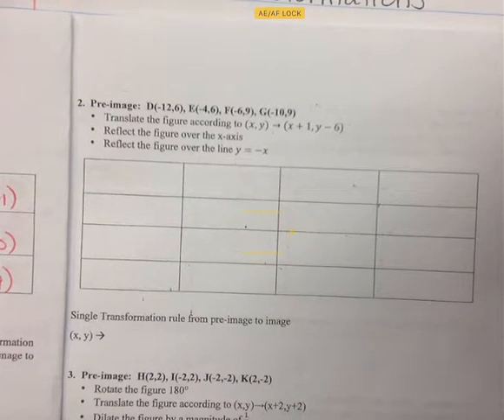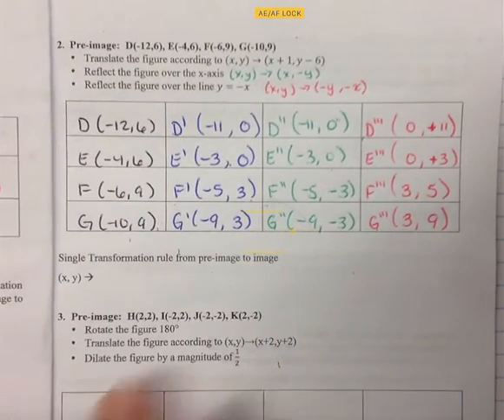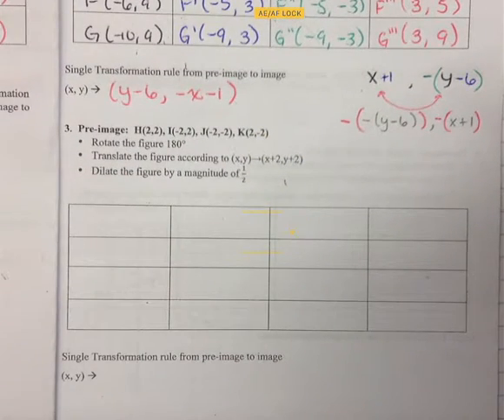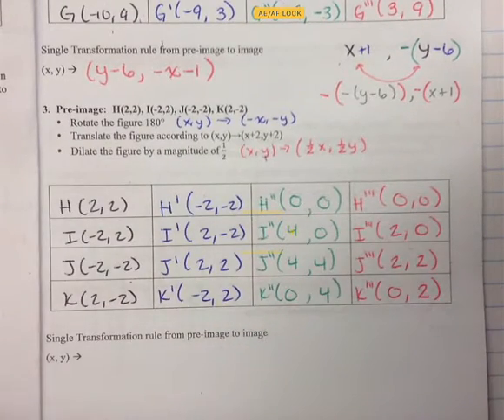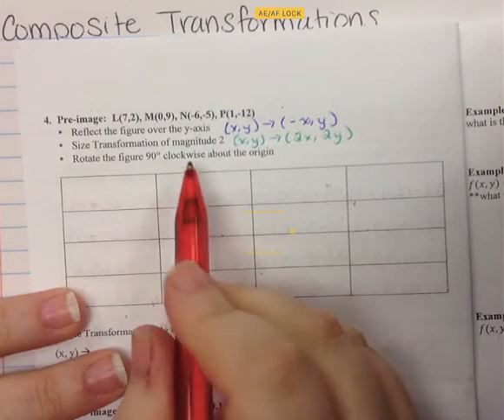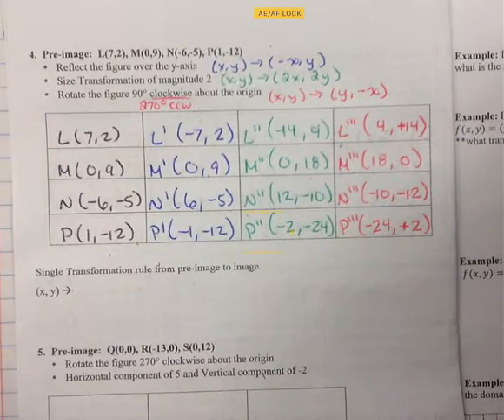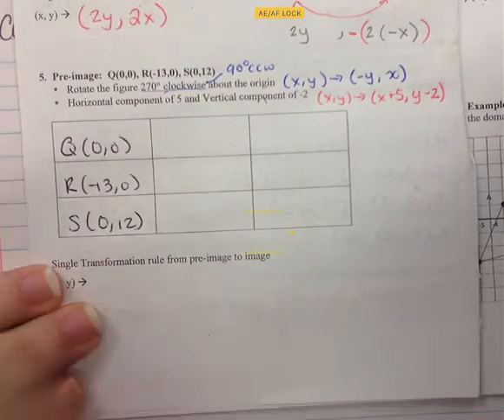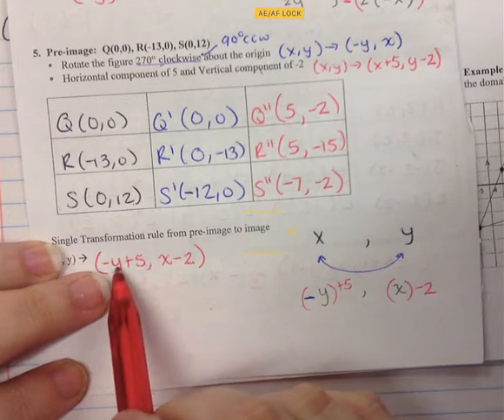Composite Transformations 2 5